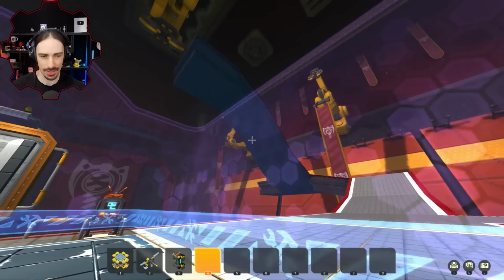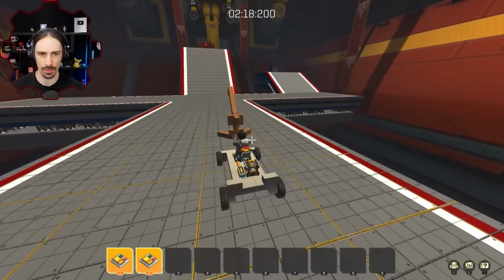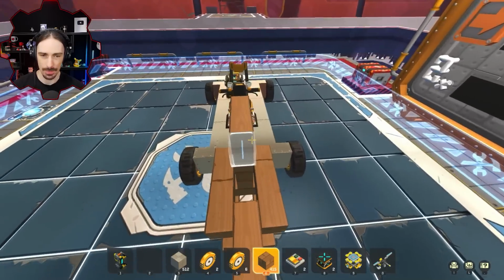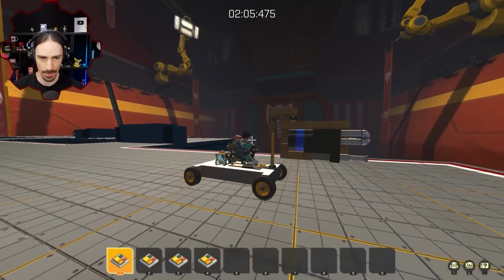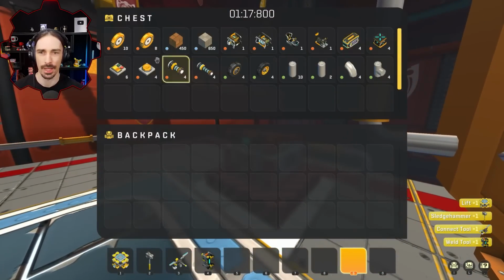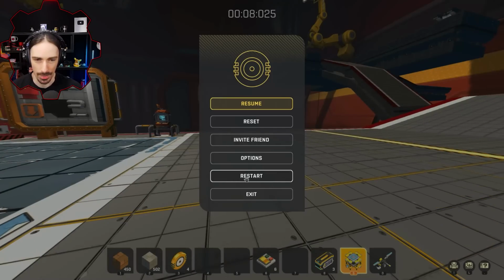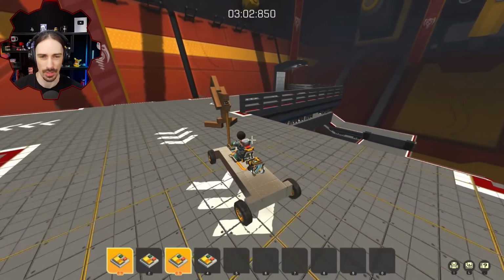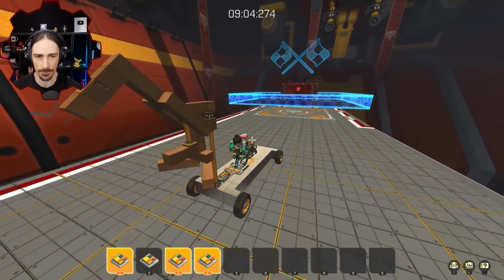I Built The Ultimate Wireless Cable Management Vehicle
Welcome back to Scrap Mechanic! Today I am continuing a challenge that involves building creations capable of picking up a plug and navigating the prongs into outlets to complete the challenge!